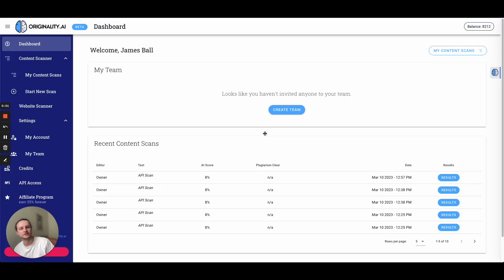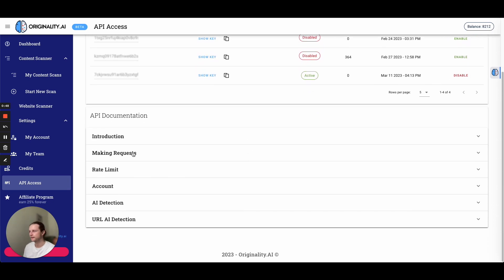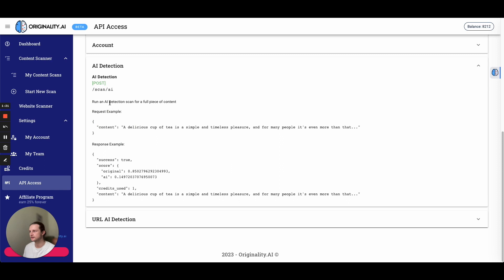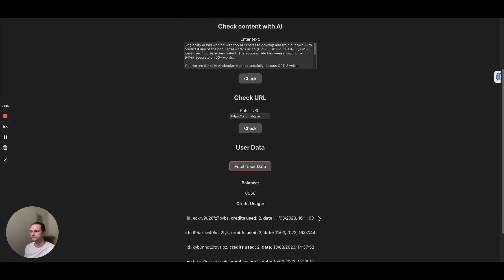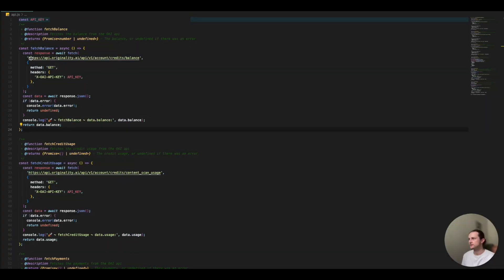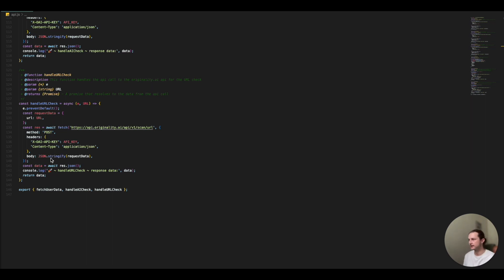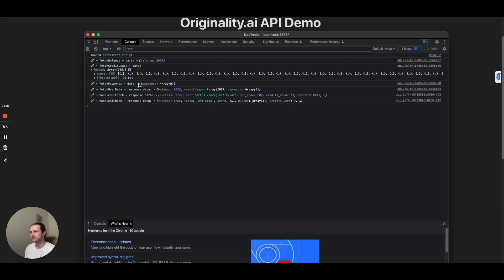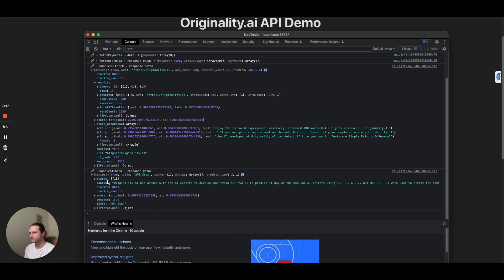Originality.AI - How to Use an API for ChatGPT AI Detection - Video 5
Originality.ai's API allows you to integrate our AI detection technology directly into your applications. In this episode, we'll show you how to use our API to detect AI-written text in your content.

From setting up your API key to interpreting the results, we'll guide you step-by-step through the process. Join me in this fifth and final episode of our tutorial series and start integrating Originality.ai's AI detection technology into your applications today.